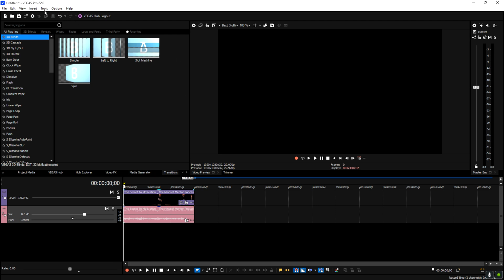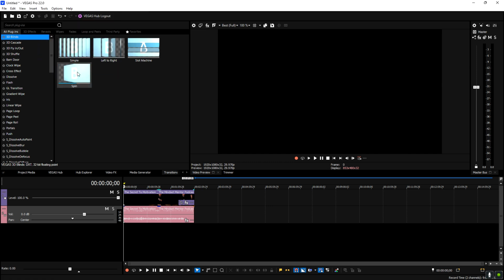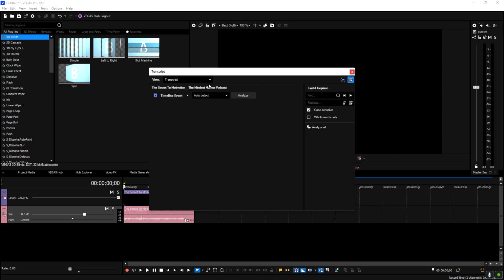Vegas Pro 22 AI Speech to Text